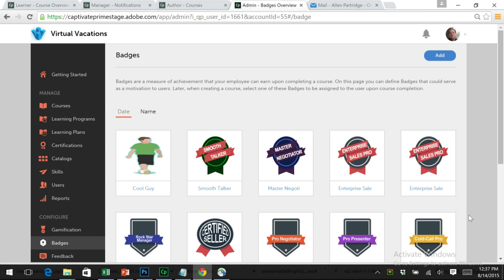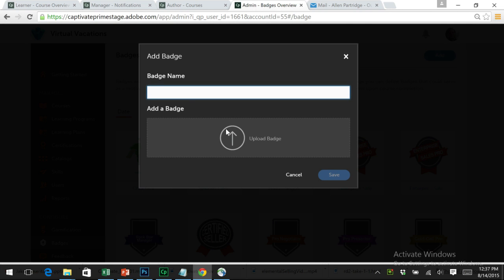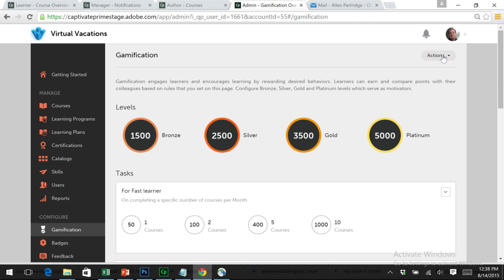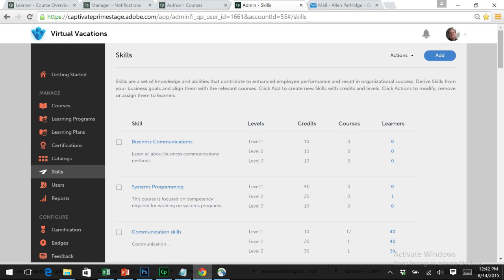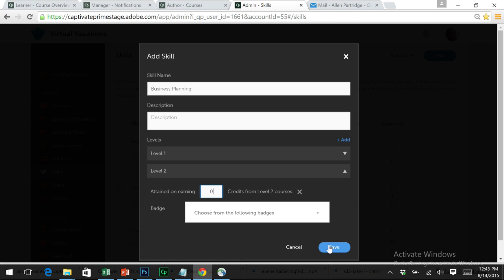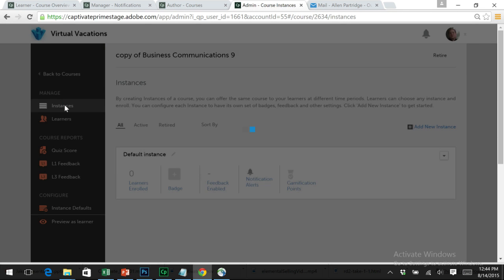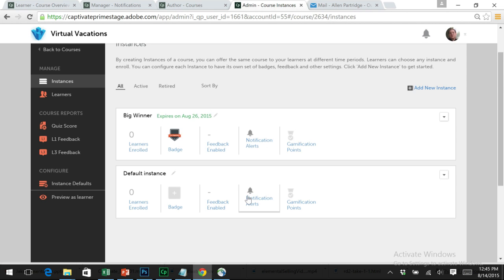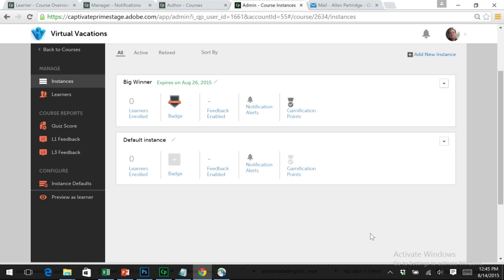10 Gamification Badges